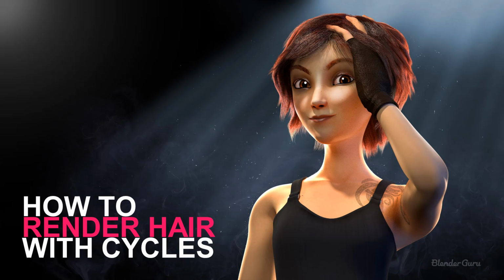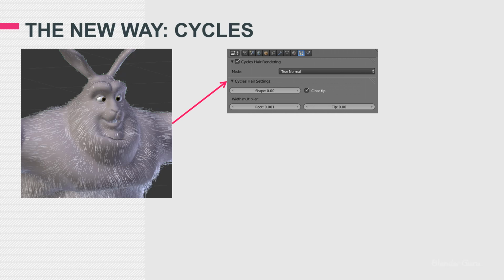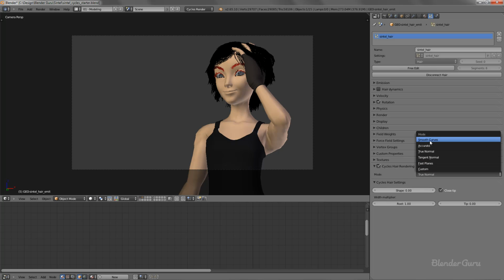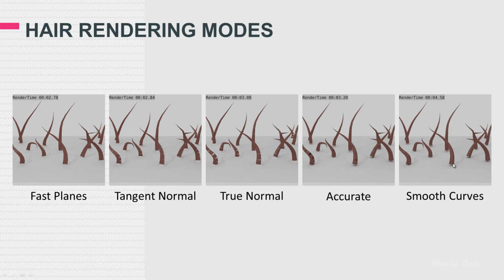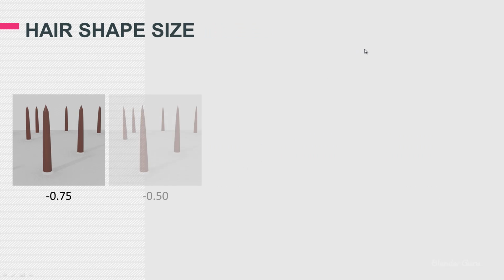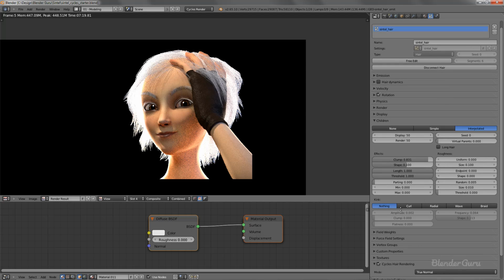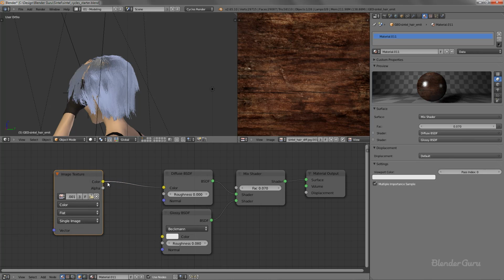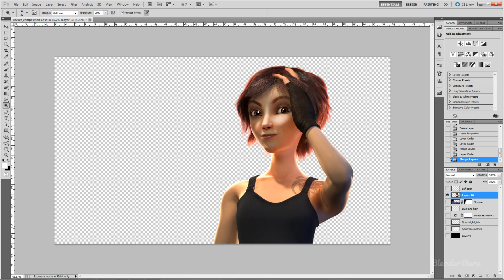How to Render Hair with Cycles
Discover how to use the new strand rendering capabilities of Cycles. Read the full text version and download the .blend

To use the new hair rendering feature, you'll need the latest version of blender